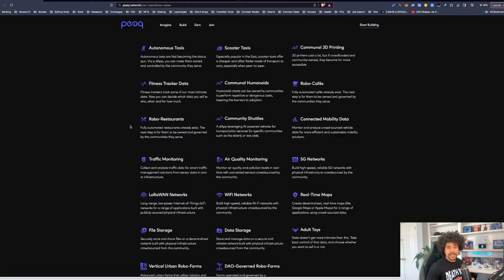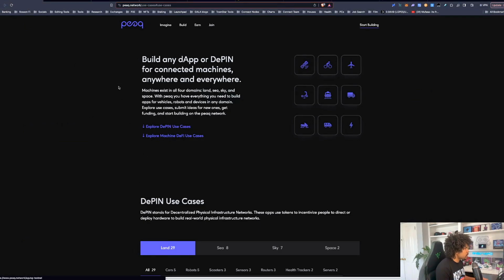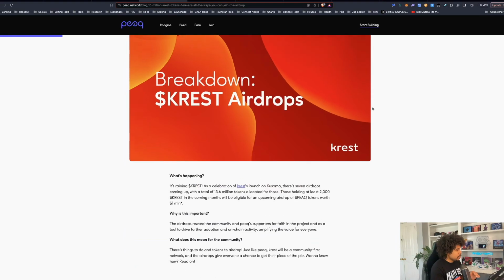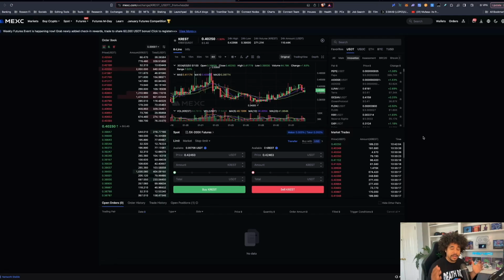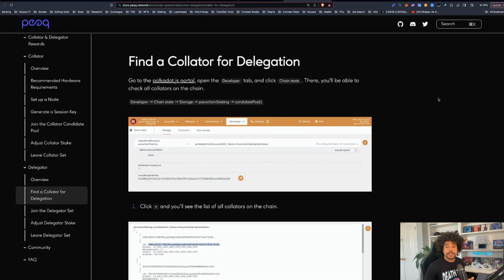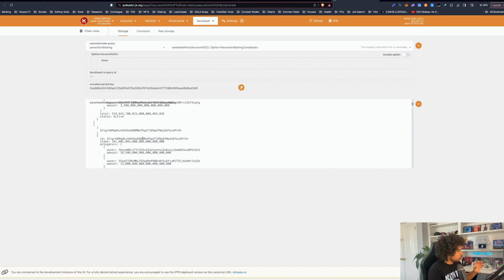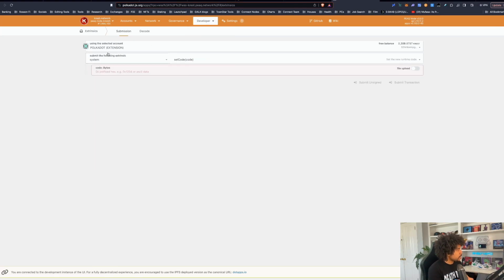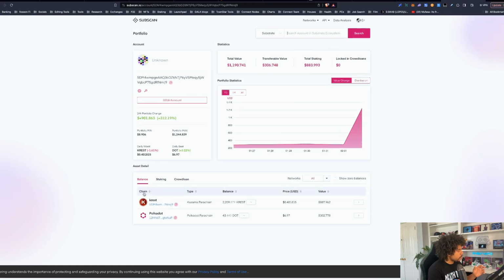How to Claim Your Peaq Token Airdrop: Step-by-Step Guide!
Learn how to seize the Peaq token airdrop with our easy-to-follow guide! Don't miss out on this opportunity to get your hands on free tokens.